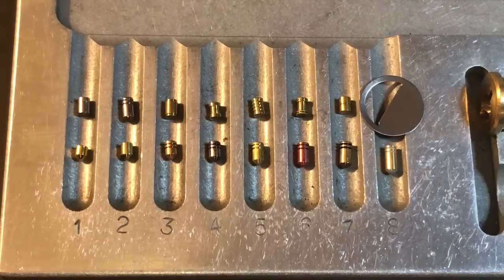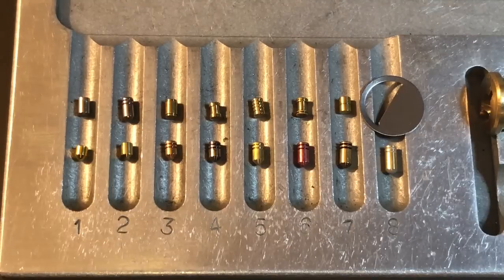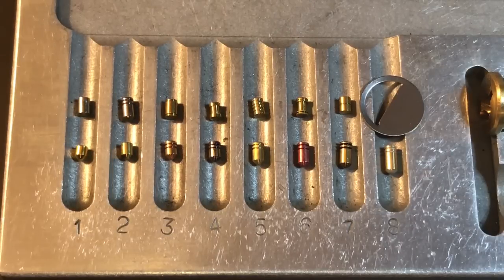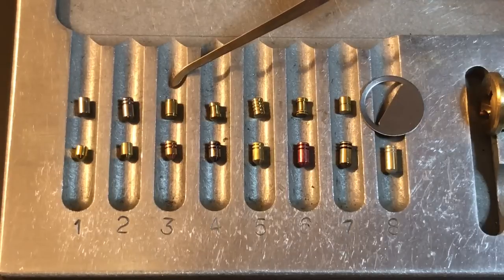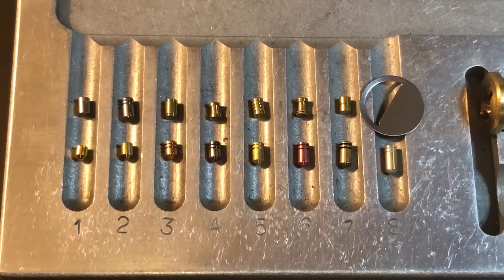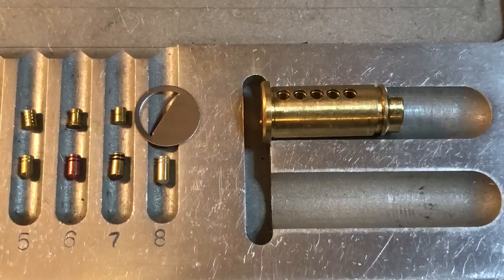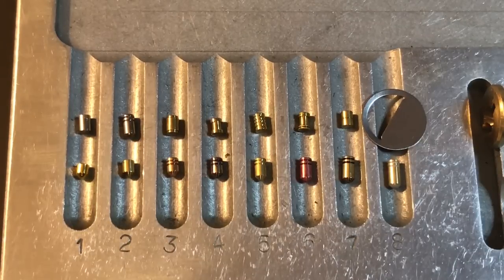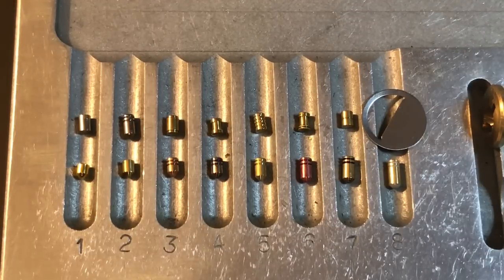[311] 40mmAL Series: Point System Supplemented and Clarified